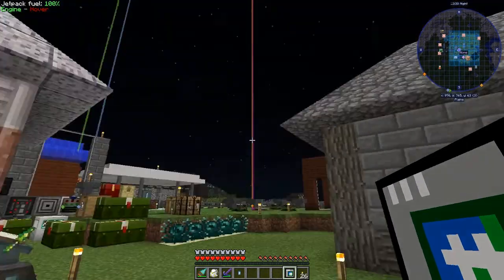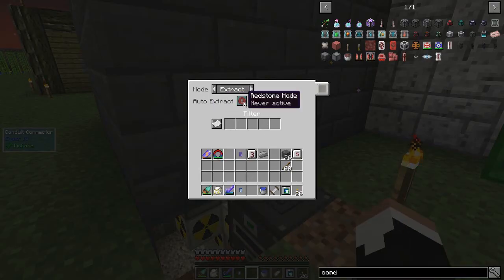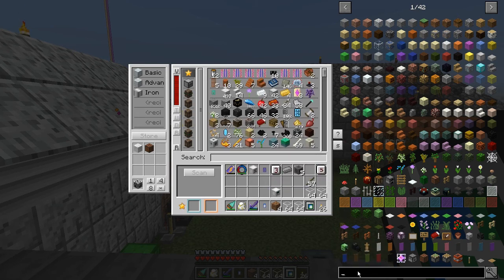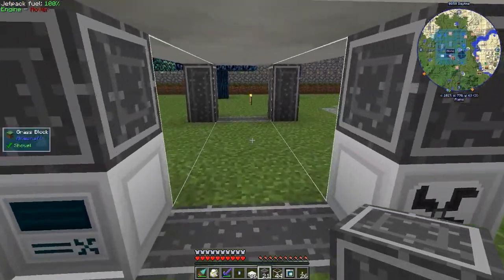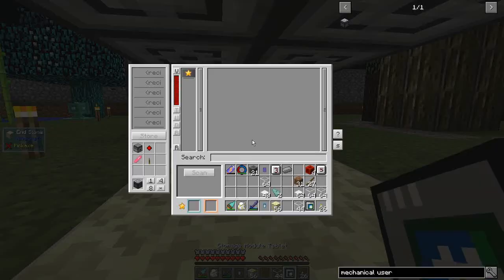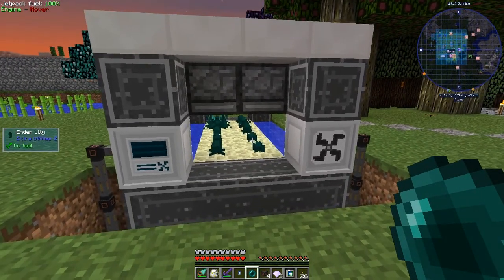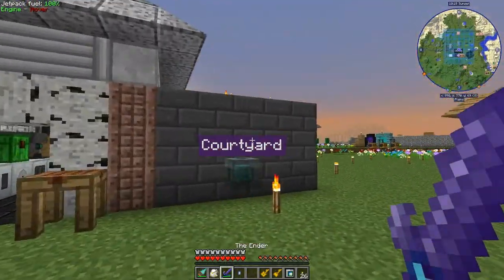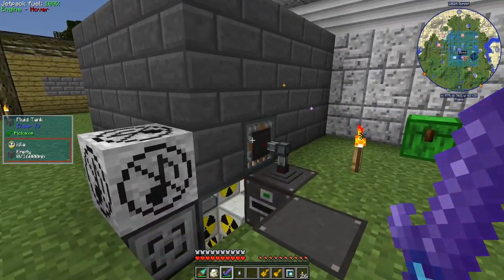Age of Engineering, E30- Stupid OP Ender Pearl Farm, Diamond Tree Tap, Basalt Automation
Wherein I tap the diamond tree we made last episode (which produces stupid amounts of resources), automate the production of basalt for making stable stone, and then build an absolutely stupidly OP ender pearl farm that's going to produce more ender pearls than I could ever use.

And I could have built it 12x bigger than I did.